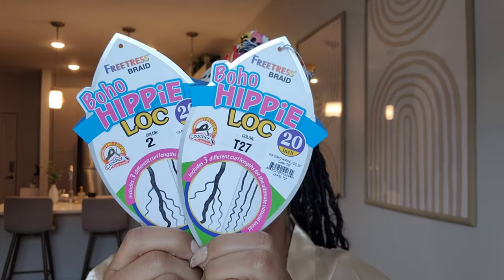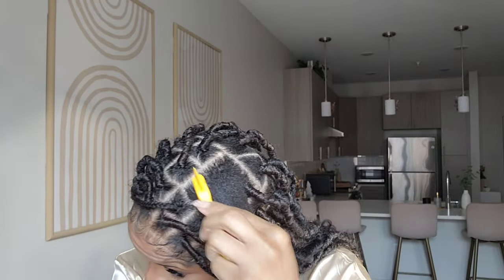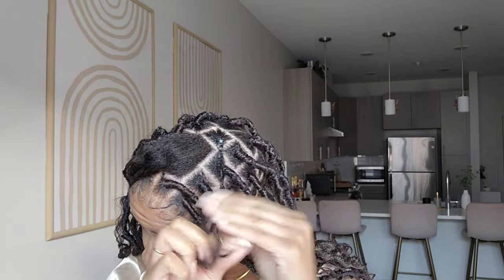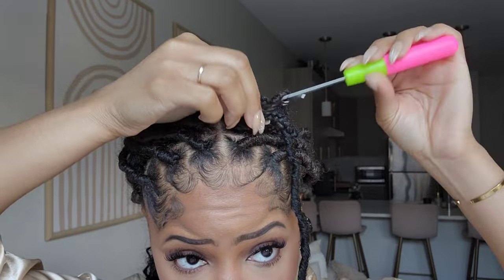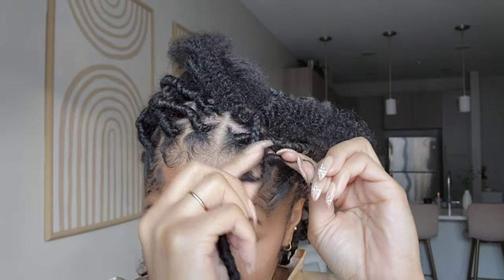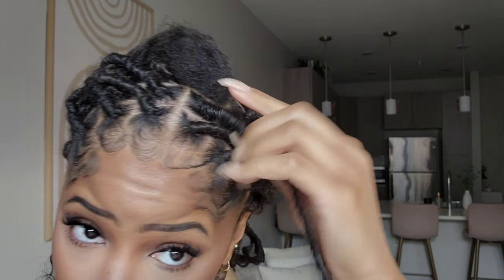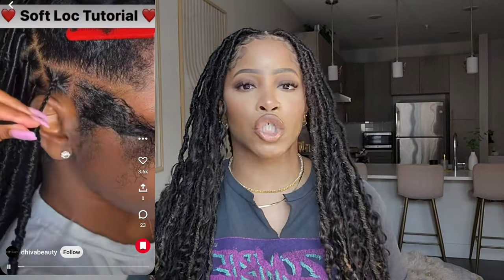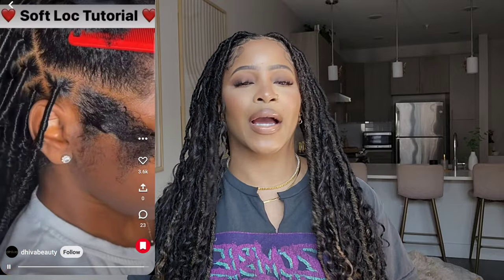EASY Knotless Crochet Goddess/Boho Locs in 4HRS | *Detailed* Knotless Soft Locs | SharronReneé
hey yall!

(i forgot to mention in the video i used about 3 packs of the locs, they have about 24 locs per pack)

Link to the locs

Cute shoes

Small vlog tripod

Long tripod/phone tripod for pictures

• Snap: Sharronrenee

UPLOAD SCHEDULE